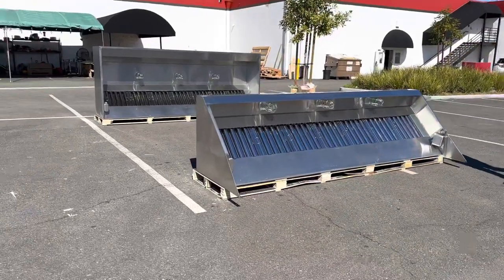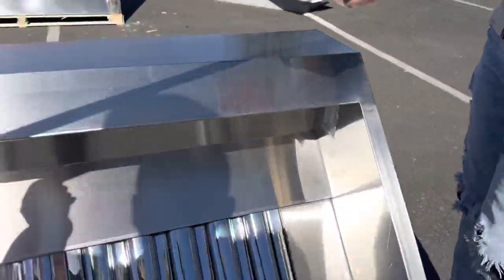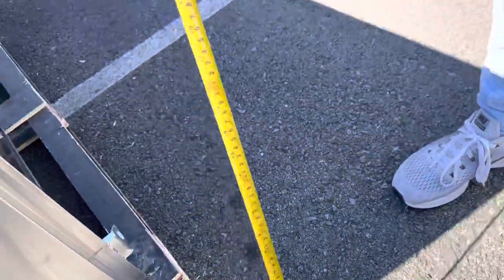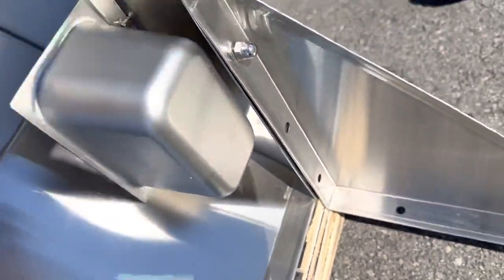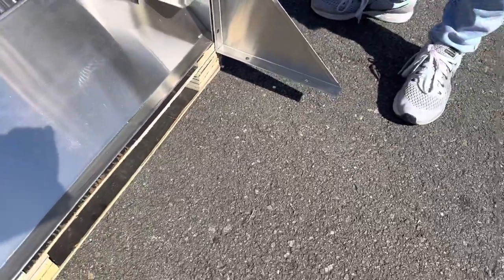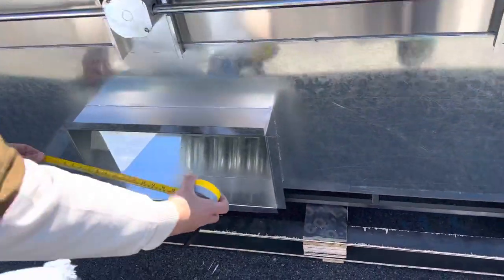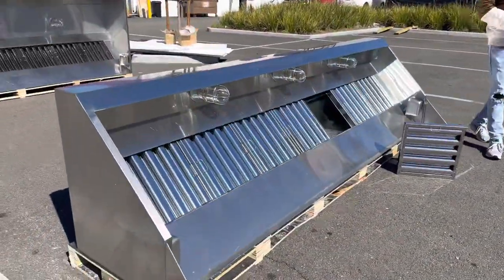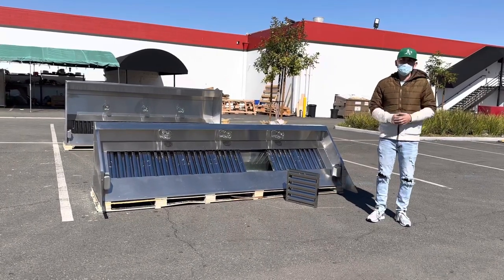10 ft food truck hood Concession Trailer Exhaust, Foot Vent, Commercial Hood Vent Filter